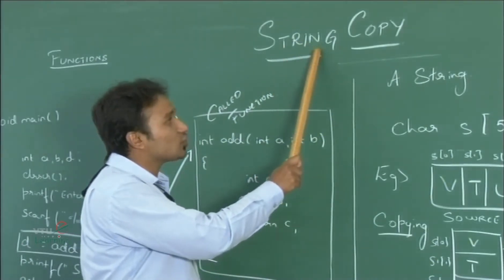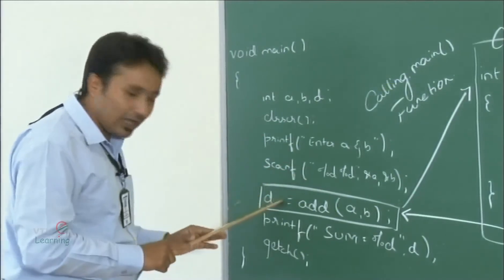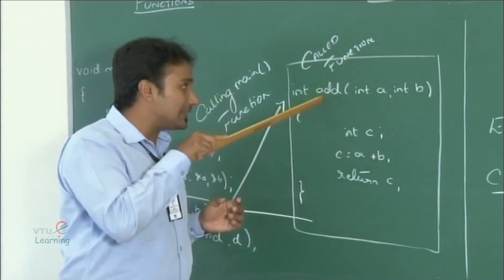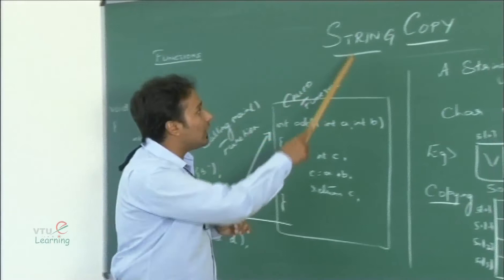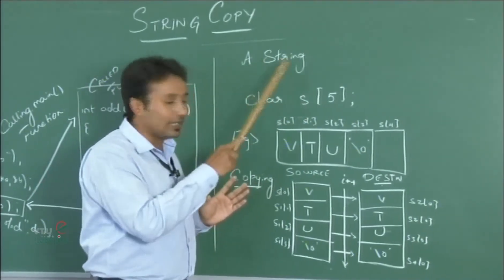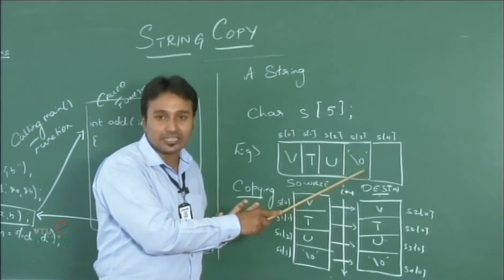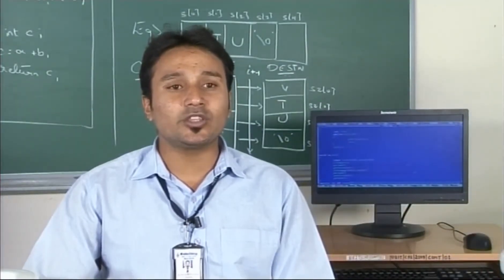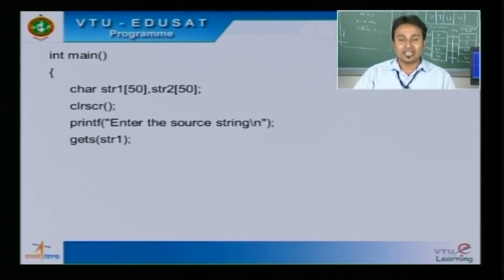String Copy Computer C Programming (CCP) Lab - VTU e Learning